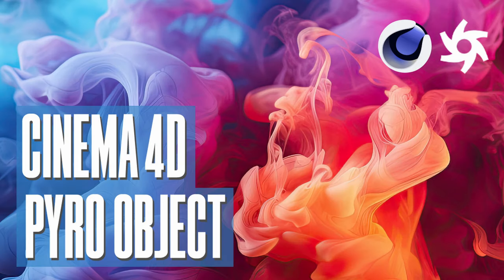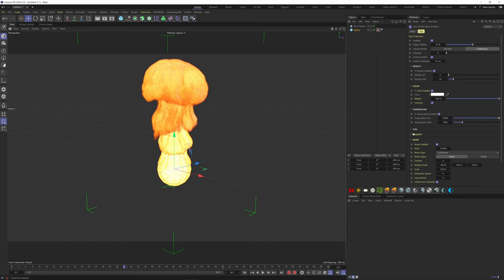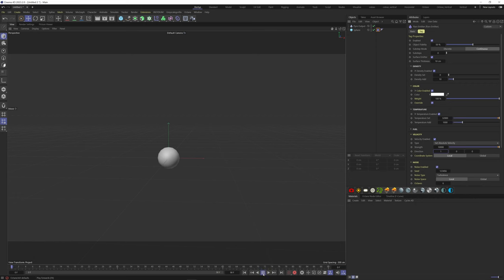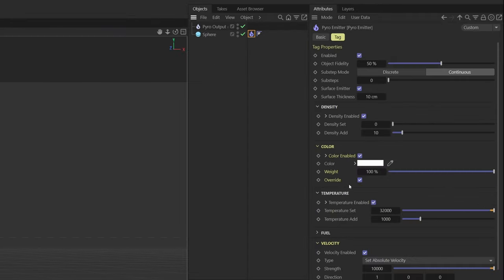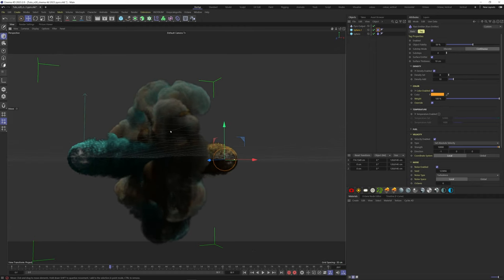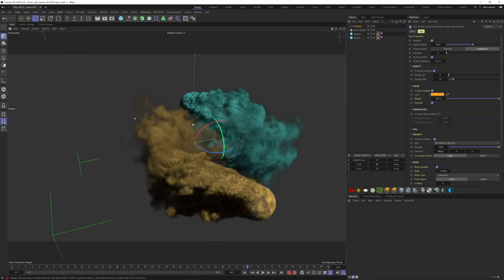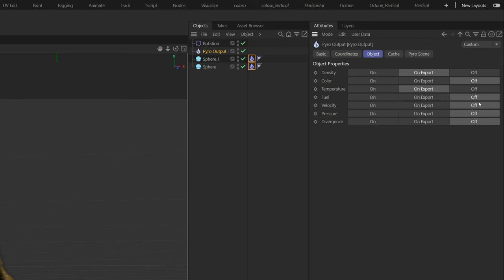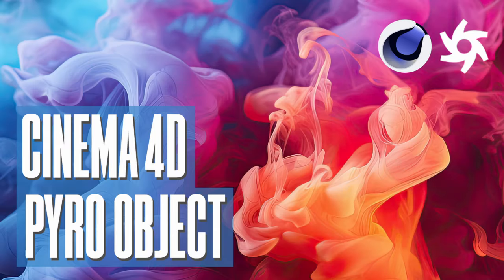Cinema 4D 2023 Pyro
In today’s tutorial I wanna quickly introduce you to the pyro system inside Cinema 4D 2023. You can now create fire and smoke simulation easily.